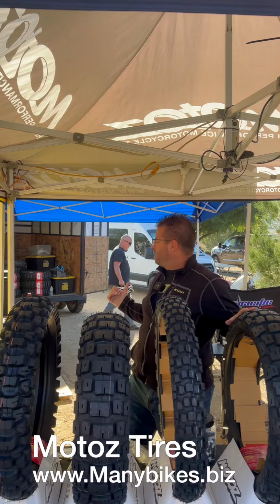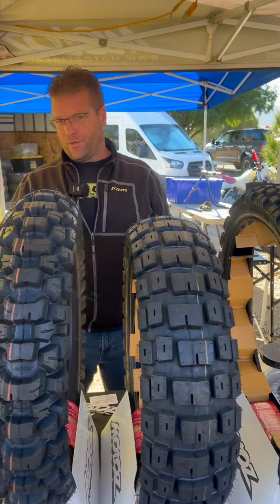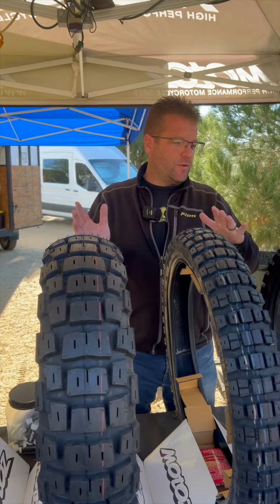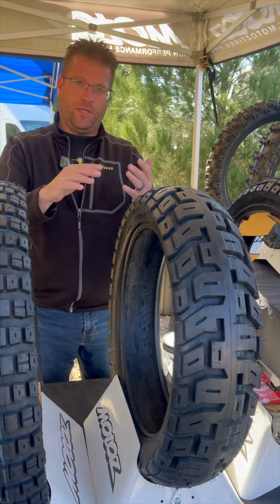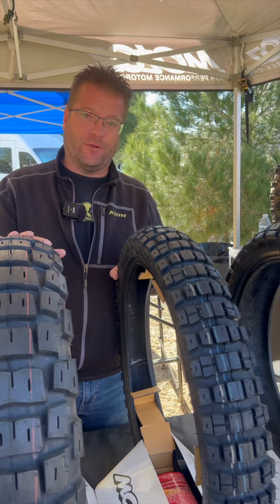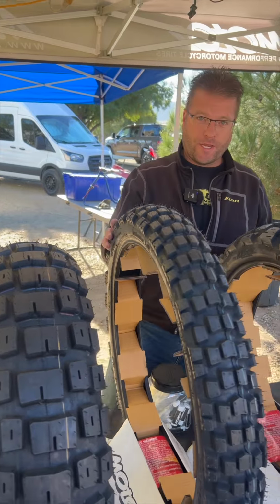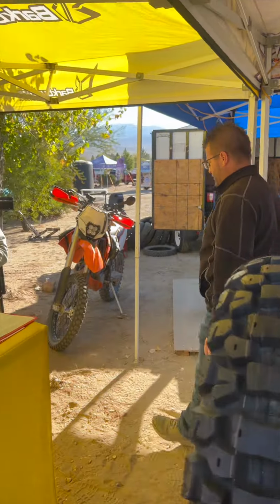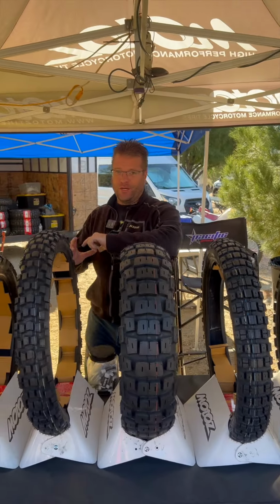Motoz Tractionator Adventure Tires Deep Dive | Desert H/T vs. RallZ vs. Adv vs. GPS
This is a quick Deep Dive on the Motoz Tractionator Adventure Line of Tires from the Desert H/T 90% Dirt vs. the RallZ 80% Dirt vs. the Adv 60% Dirt vs. the GPS which is a 50/50 tire. Learn more and shop them all at my

Kyle